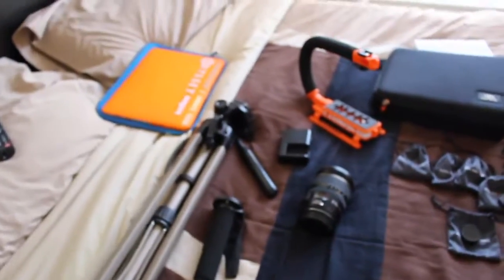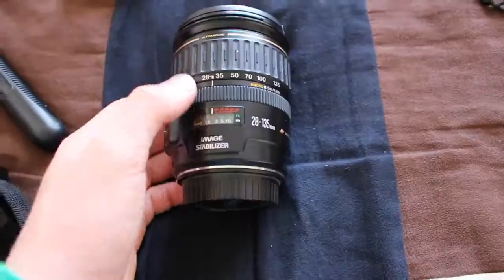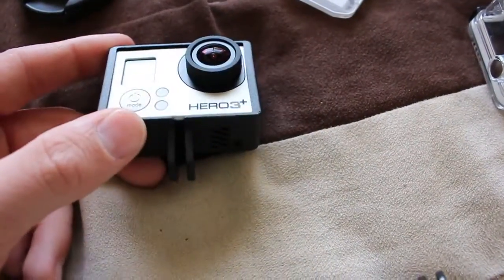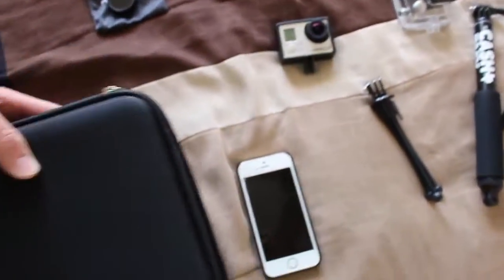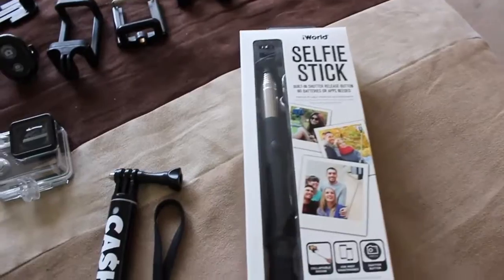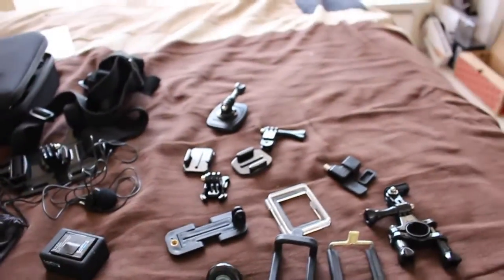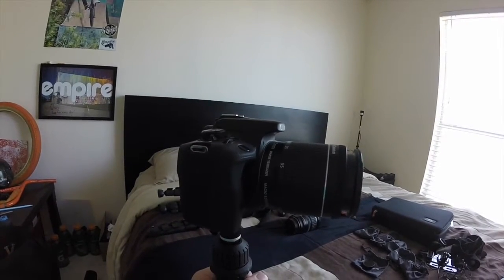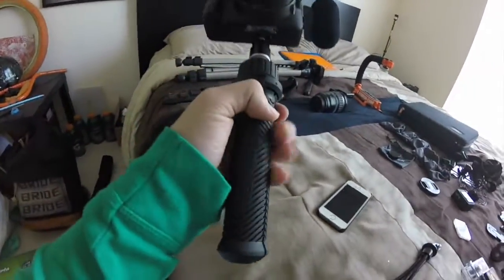Camera Gear Check #2